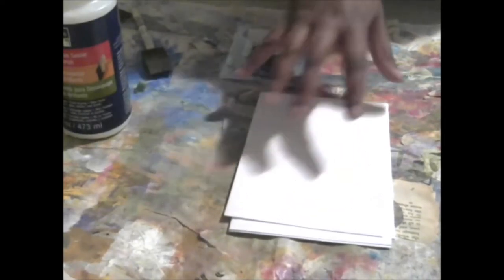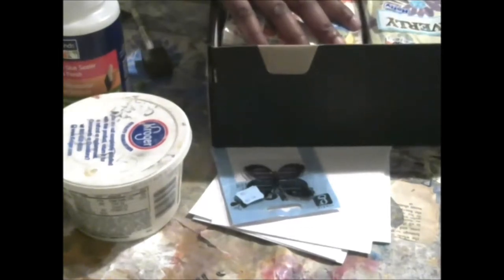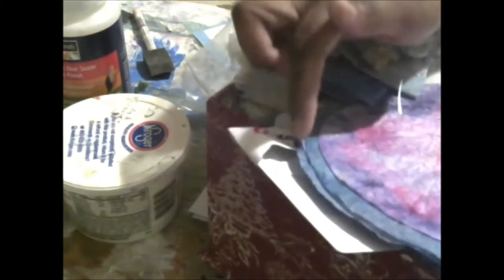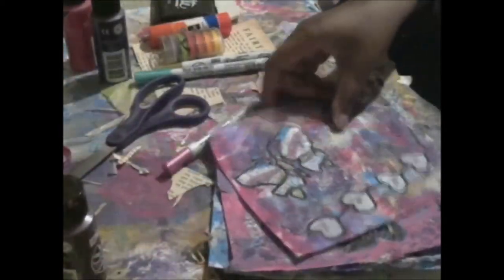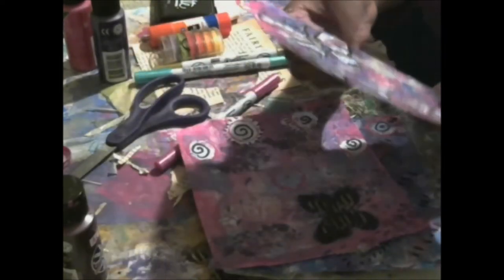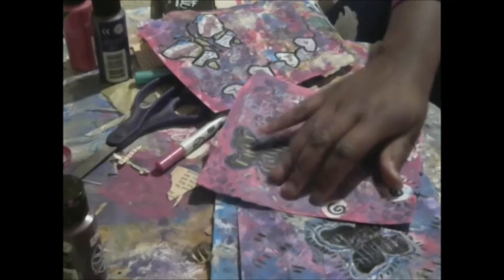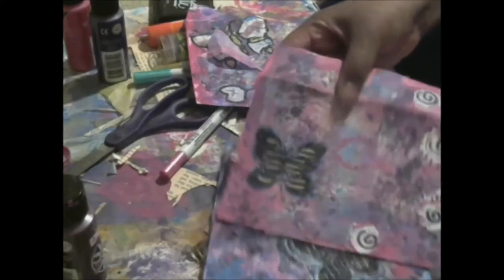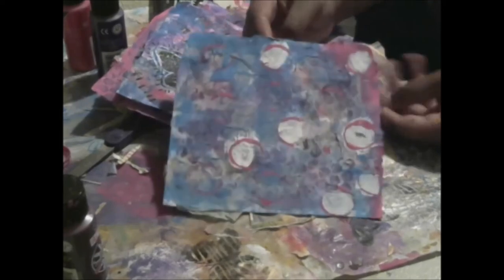How to make easy mail art envelopes/Easy Mixed Media Butterfly mail art/tutorial/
In this video I will show you how to make beautiful mail art envelopes. This video was inspired by a video I saw this technique  on  Southern Gal Designs you-tube channel.

Thumbs up if you loved this DIY !

upcycle, Cheap crafts, Dollar store craft ideas, DIY Handmade gifts, diy gift ideas